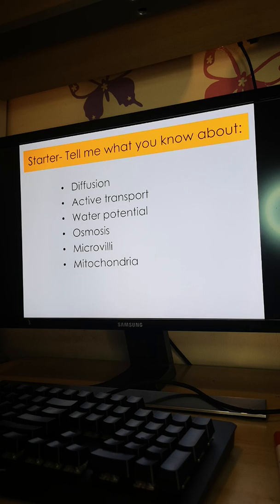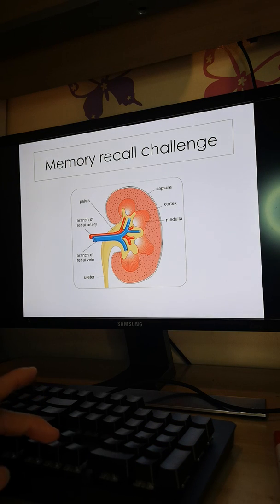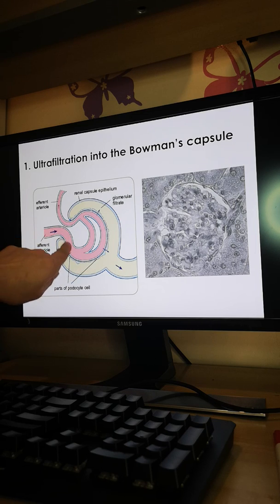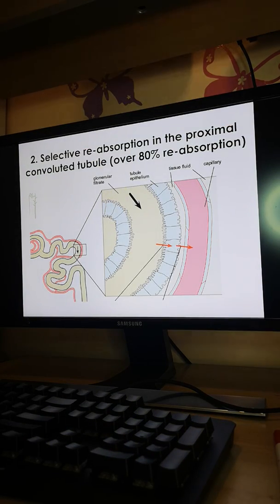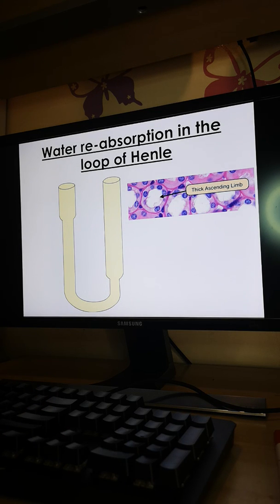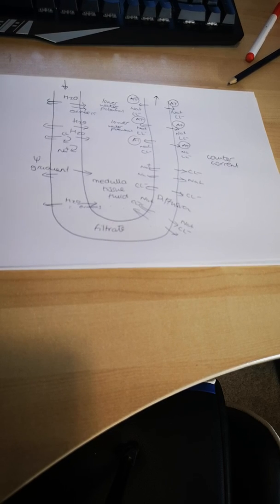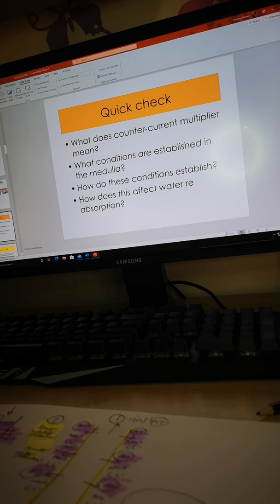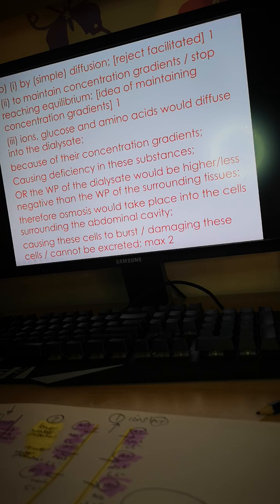Year 13 Kidneys video 1